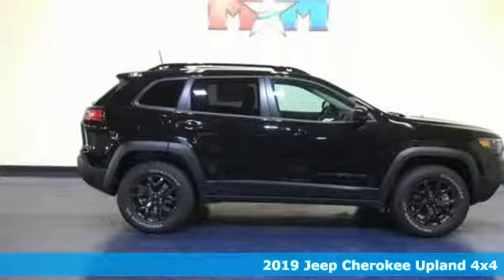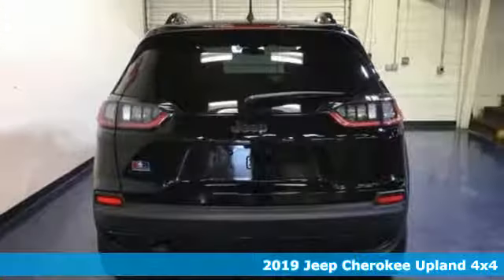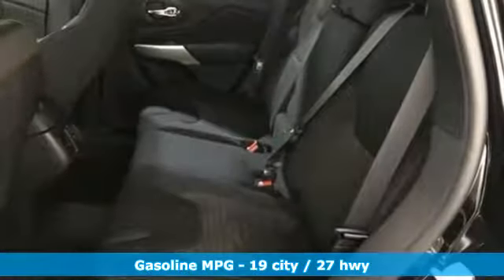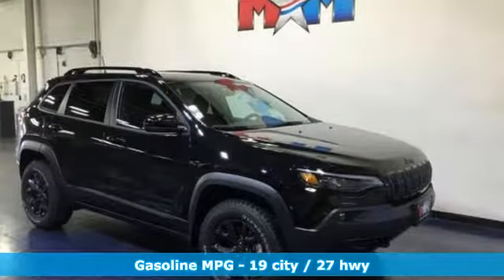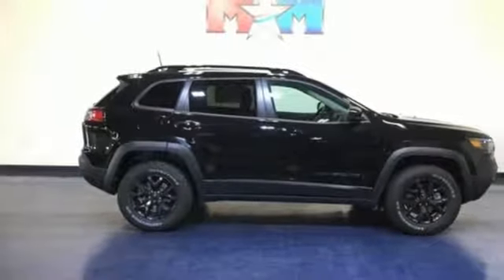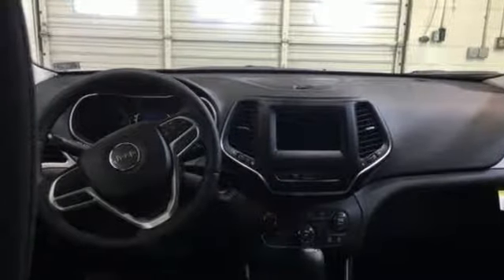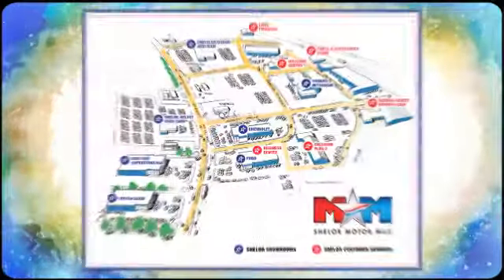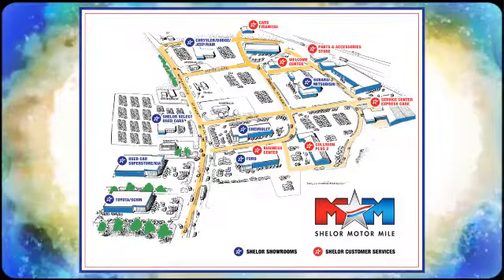New 2019 Jeep Cherokee Christiansburg VA Blacksburg, VA DC191084 - SOLD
Year: 2019
Make: Jeep
Model: Cherokee
Trim: Upland 4x4
Engine: 3.2L V6 Cylinder Engine
Transmission: 9-Speed A/T
Color: Diamond Black Crystal P/C
Interior: L5X9
Stock #: DC191084
VIN: 1C4PJMCX2KD471526
Heated Seats, iPod/MP3 Input, Bluetooth, Smart Device Integration, COLD WEATHER GROUP, TRANSMISSION: 9-SPEED 948TE AUTOMATIC... SAFETYTEC. Diamond Black Crystal P/C exterior, Upland trim. FUEL EFFICIENT 27 MPG Hwy/19 MPG City! SEE MORE!br /br /KEY FEATURES INCLUDEbr /4x4, Back-Up Camera, iPod/MP3 Input, Bluetooth, Aluminum Wheels, Smart Device Integration Rear Spoiler, MP3 Player, Keyless Entry, Child Safety Locks, Electronic Stability Control. br /br /OPTION PACKAGESbr /ENGINE: 3.2L V6 24V VVT W/ESS Dual Bright Exhaust Tips (STD), QUICK ORDER PACKAGE 26Q UPLAND Engine: 3.2L V6 24V VVT w/ESS, Transmission: 9-Speed 948TE Automatic, Viper Blue Interior Accent, Black Day Light Opening Moldings, Deep Tint Sunscreen Glass, Silver Anodized Interior Accents, Steering Wheel Mounted Audio Controls, Leather Wrapped Shift Knob, Upland Badge, Leather Wrapped Steering Wheel, Black Noise Grille Surrounds, Matte Black Tow Hooks, Offroad Sill Cladding, Off Road Wheel Flares, Gloss Black Side Roof Rails, Upland Package, Black Noise Exterior Accents, COLD WEATHER GROUP Engine Block Heater, Leather Wrapped Steering Wheel, Remote Start System, Windshield Wiper De-Icer, Heated Front Seats, Heated Steering Wheel, Steering Wheel Mounted Audio Controls, All-Season Floor Mats, SAFETYTEC Blind Spot & Cross Path Detection, Power Multi-Function Fold Away Mirrors, Exterior Mirrors w/Supplemental Signals, ParkSense Rear Park Assist w/Stop, Exterior Mirrors Courtesy Lamps, 1-Touch Up & Down Power Front Windows, TRANSMISSION: 9-SPEED 948TE AUTOMATIC (STD). br /br /MORE ABOUT USbr /At Shelor Motor Mile we have a price and payment to fit any budget. Our big selection means even bigger savings! Need extra spending money? Shelor wants your vehicle, and we're paying top dollar! br /br /Tax DMV Fees & $597 processing fee are not included in vehicle prices shown and must be paid by the purchaser. Vehicle information is based off standard equipment and may vary from vehicle to vehicle. Call or email for complete vehicle specific informatiobr / Chevrolet Ford Chrysler Dodge Jeep & Ram prices include current factory rebates and incentives some of which may require financing through the manufacturer and/or the customer must own/trade a certain make of vehicle. Residency restrictions apply see dealer for details and restrictions. All pricing and details are believed to be accurate but we do not warrant or guarantee such accuracy. The prices shown above may vary from region to region as will incentives and are subject to change.